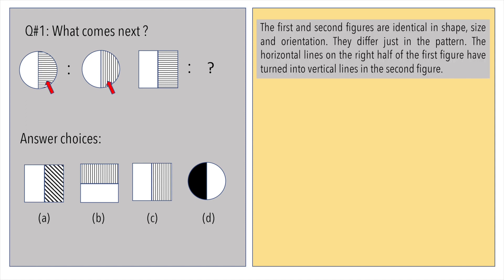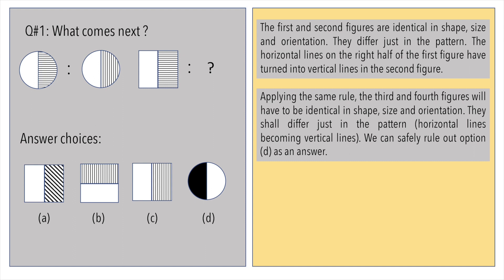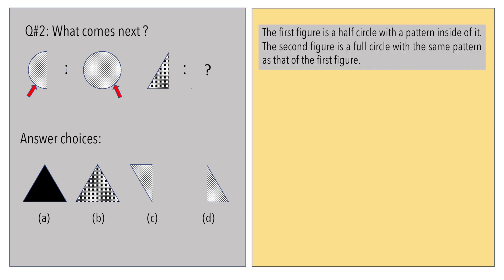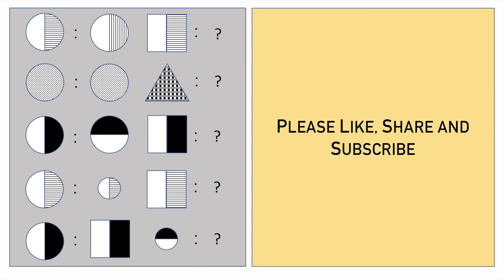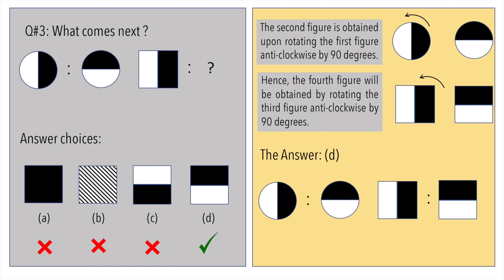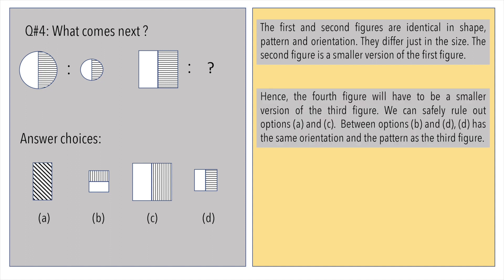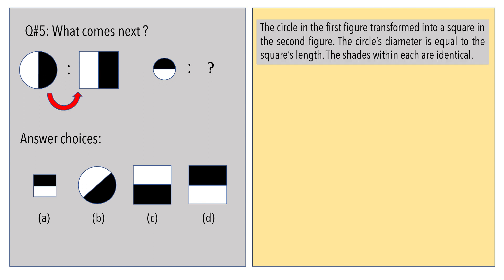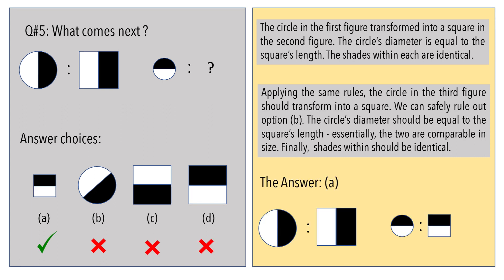NNAT (Naglieri Nonverbal Ability Test) Sample Questions #1 | Nonverbal Reasoning | Spatial Reasoning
The video comprises 5 NNAT (Naglieri Nonverbal Ability Test) Sample Questions along with solutions.